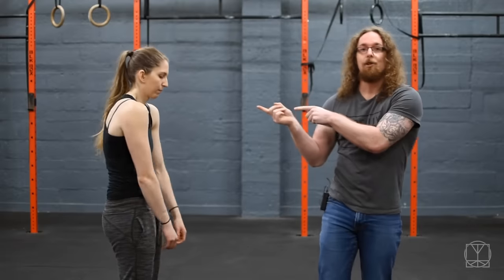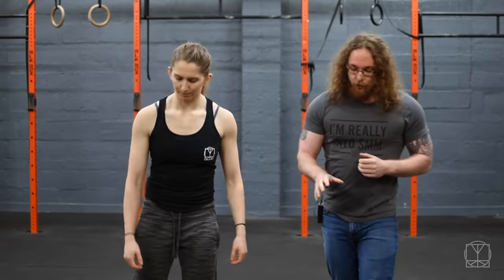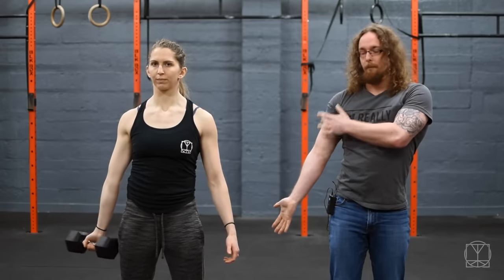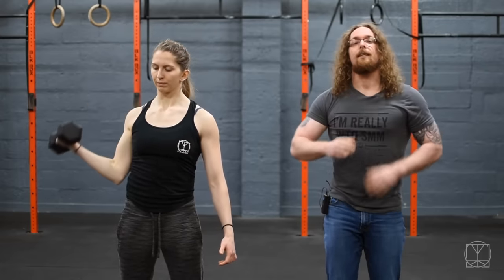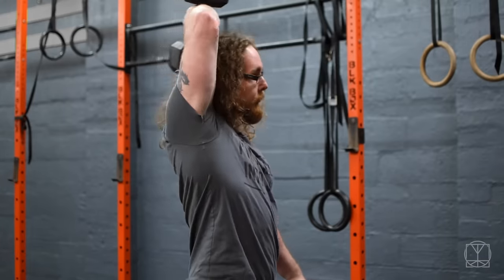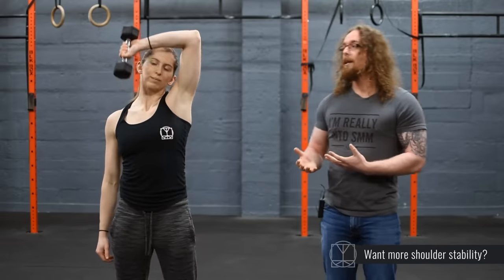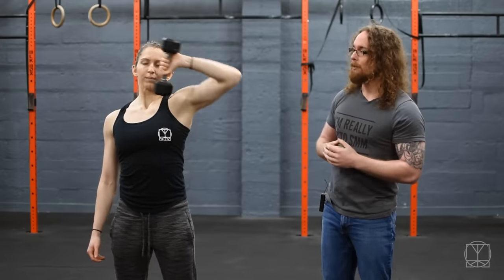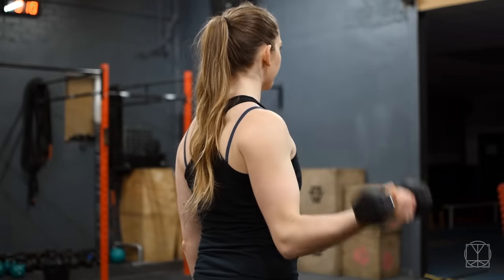The Only Rotator Cuff Exercise You'll Ever Need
When I first saw this exercise, it blew my mind. Everything I knew about rotator cuff rehab and shoulder strengthening was thrown into disarray! No other exercise was as complete as this [...]